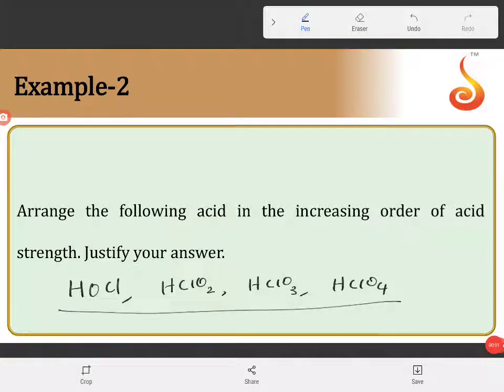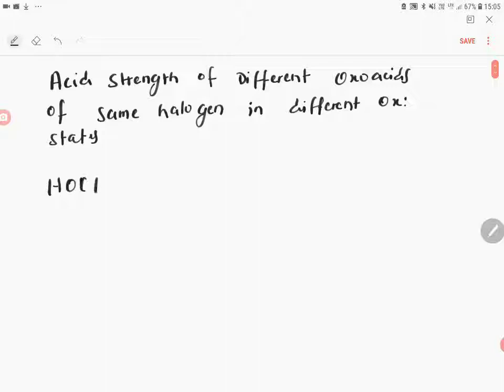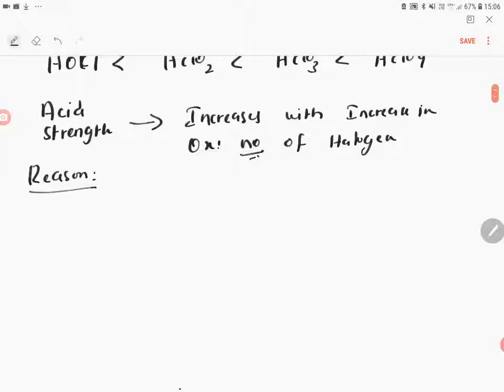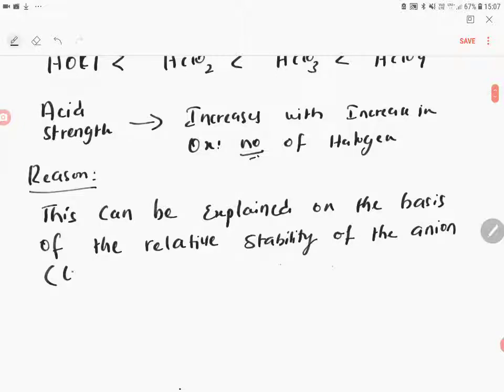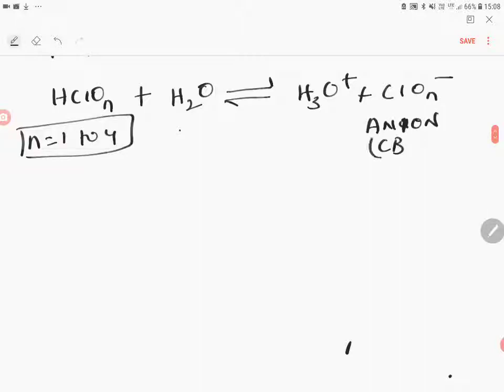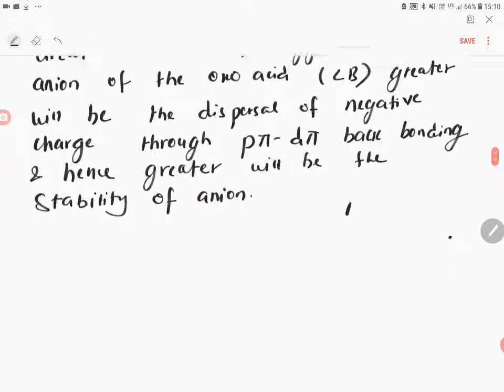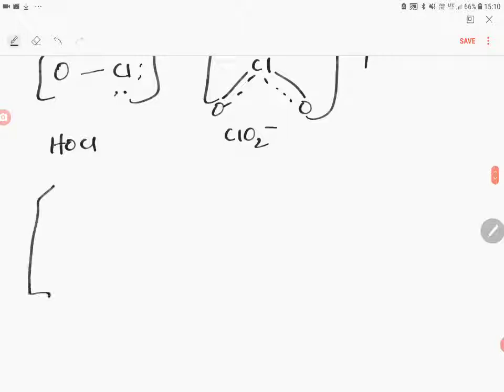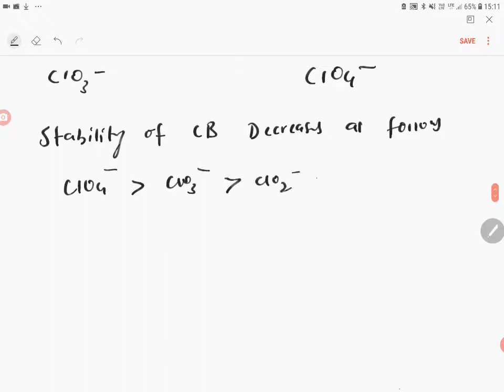PU 2 I Chemistry I P Block Elements Gp 17,18 I Lecture 3 I Slide 19 I EX 2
Welcome to Concept Videos for PU 2! This slide will explain Example 2 of P Block Elements Groups 17, 18. We are sure you will have an effective learning experience.